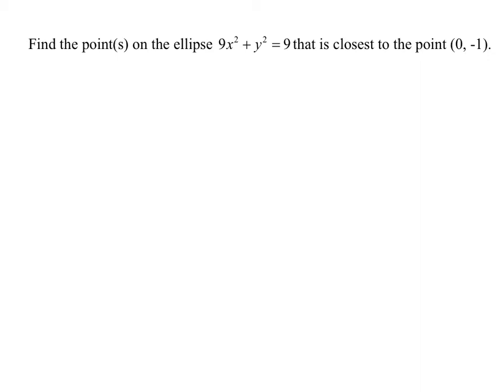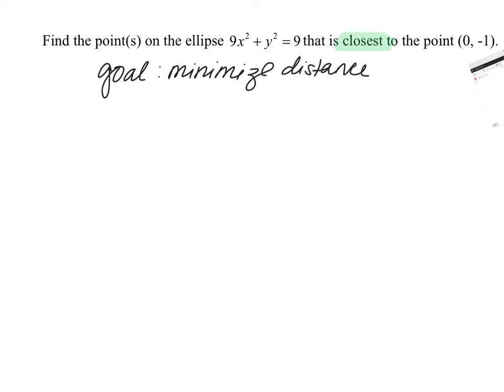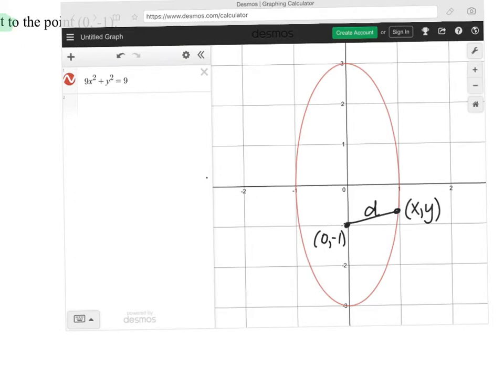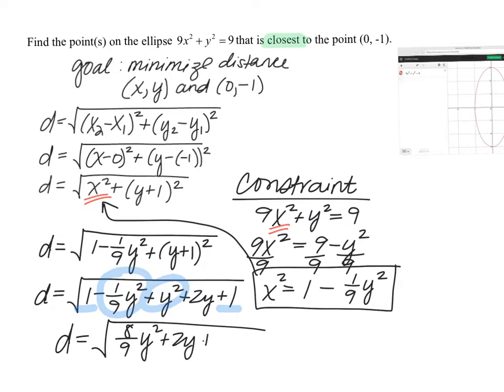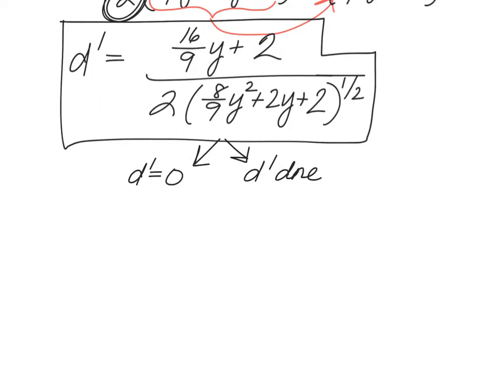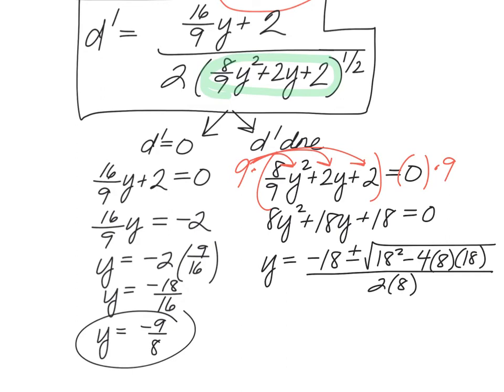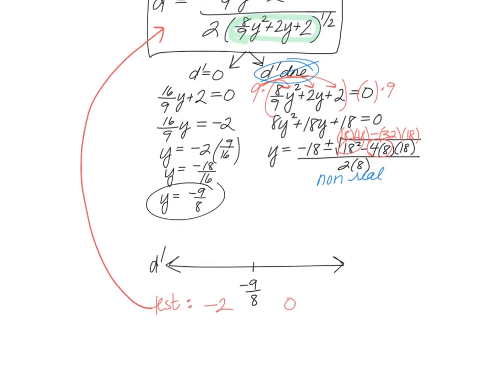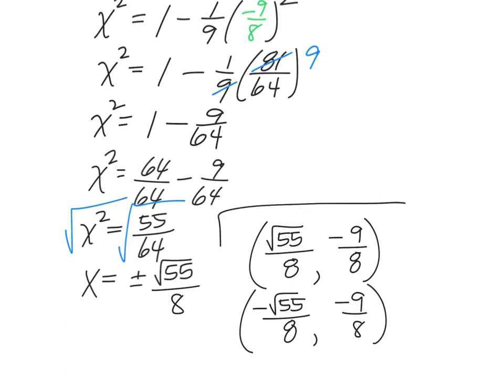Optimization Example (min distance)